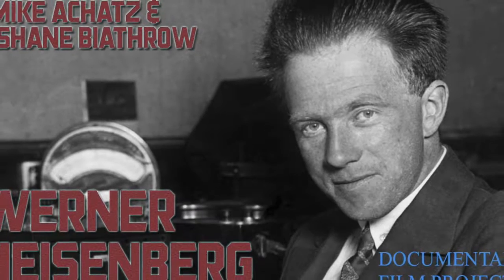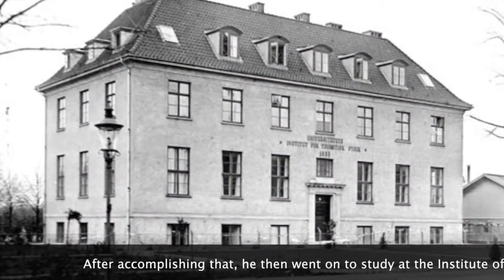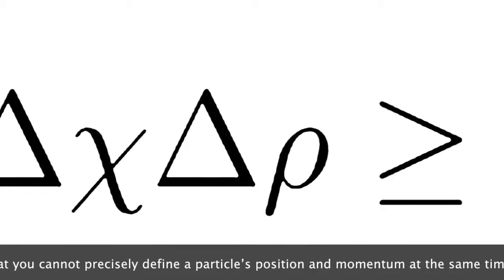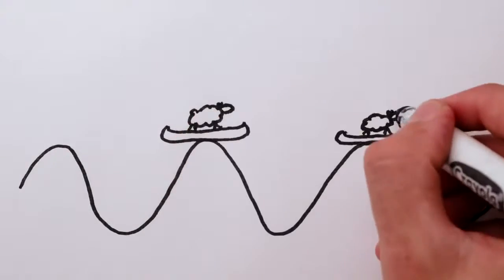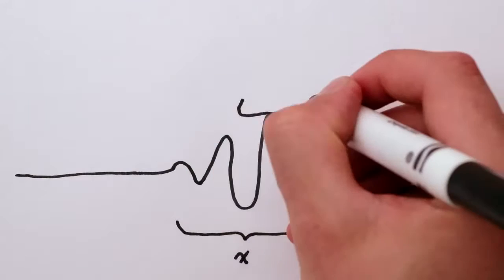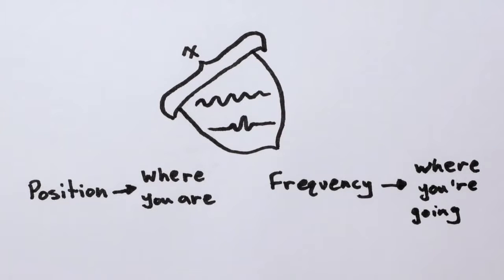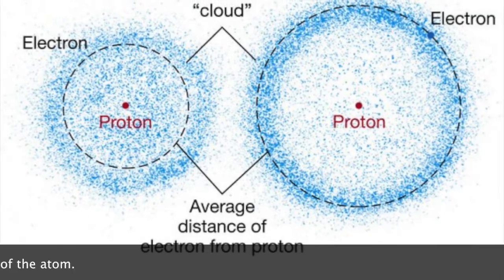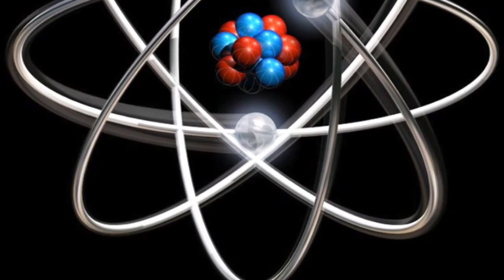Werner Heisenberg Project by Mike Achatz and Shane Biathrow!!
Here is out project on Werner Heisenberg and the sources used will be below as well as at the end of the video.

google images (Searches: Bohr’s Atomic Model, Electron Cloud, Institute of Theoretical Physics in Copenhagen, University of Munich, Quantum Mechanics (x2), Subatomic Particles, Uncertainty principle (x2), Werner Heisenberg.)